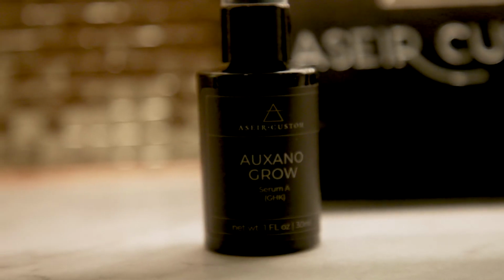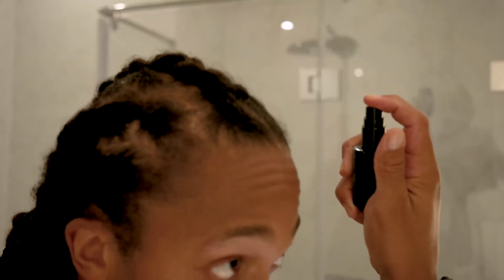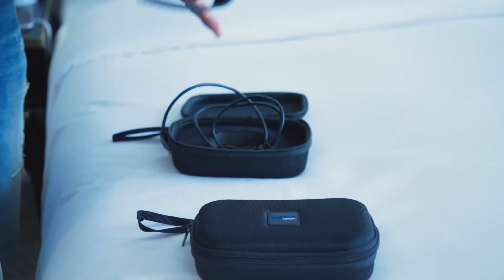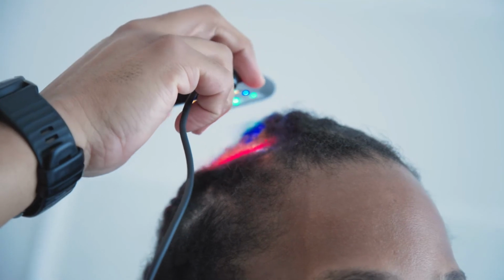Auxano Grow V2 - Aseir Custom Review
Auxano Grow V2 formula utilizes both Copper Peptide GHK-Cu and Carbon 60 (C-60) biomolecules that work together to reverse hair loss and promote new growth for fuller and thicker hair. Both agents in combination offer a synergistic approach to hair regrowth, while stopping hair loss and shedding due to age and or genetic predisposition.

Benefits:

* Increase hair thickness and fullness
* Prevent and reverses hair follicles shrinkage
* Increase formation of new hair follicles
* Accelerate hair re-growth of new hair and reduce shedding following hair transplant
* Stimulate blood flow to the roots to promote the health of existing hair
* Reduce inflammation at the follicular root